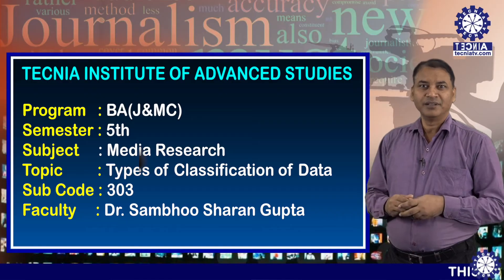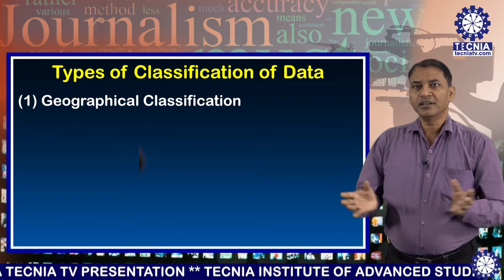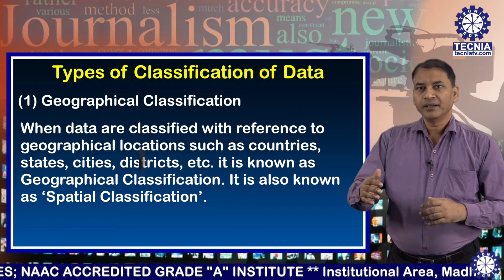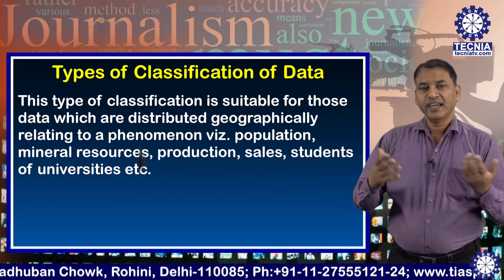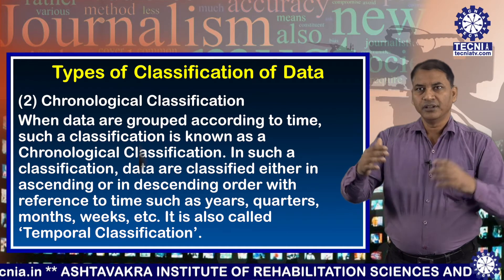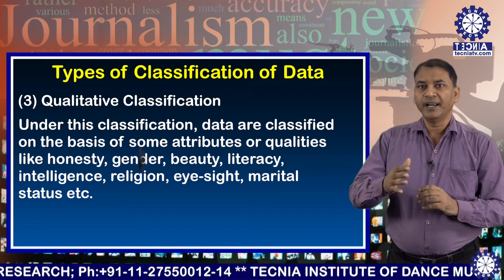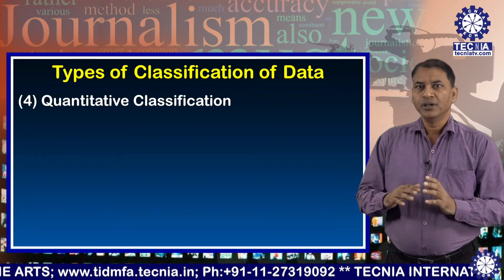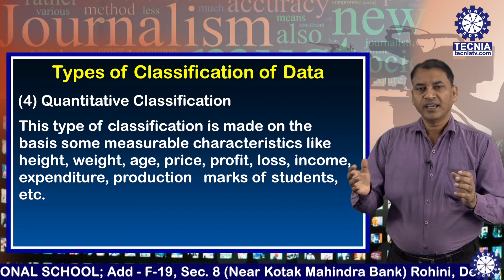Type of Classification of Data || Media Research || Dr.Sambhoo Gupta || BAJ&MC || TIAS || TECNIA TV